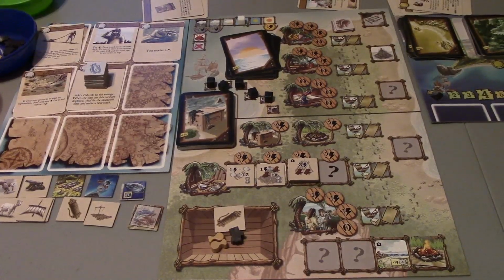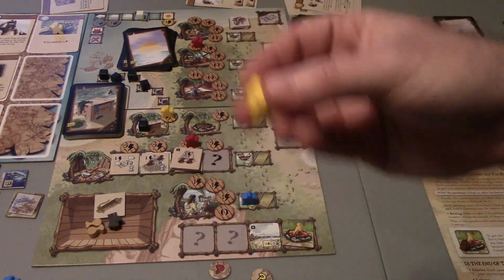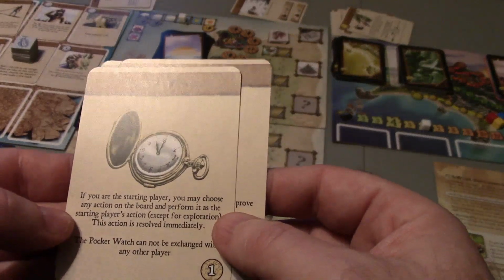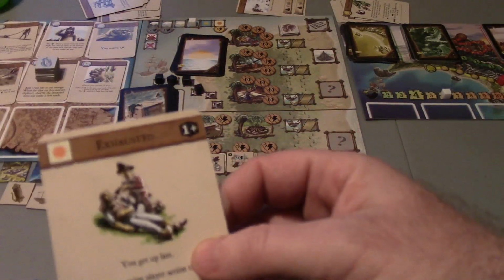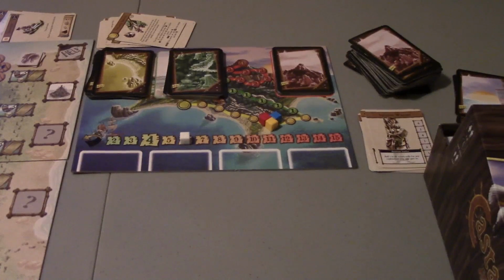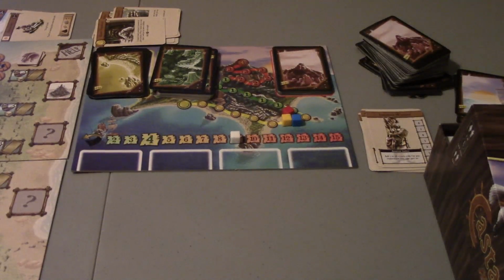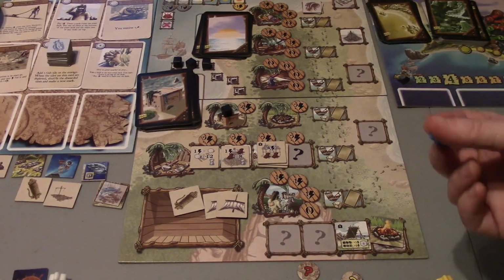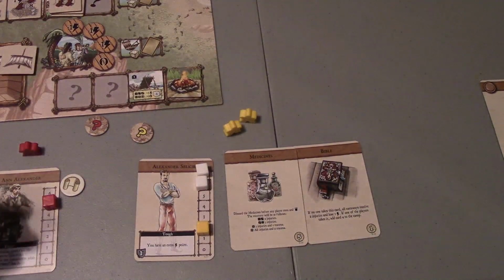Castaways Episode 2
In our second Episode we run into a spot of bad fortune on the island. Can the castaways recover.